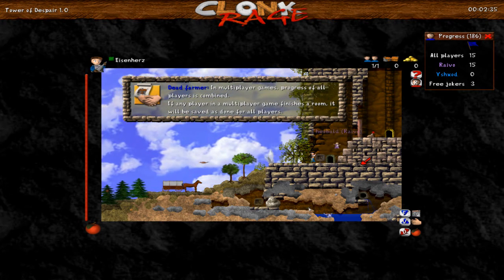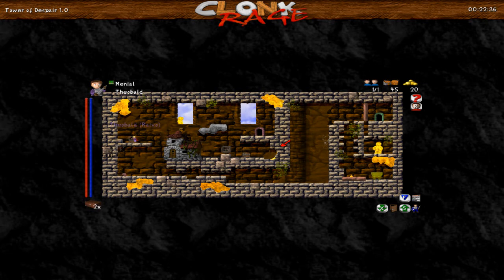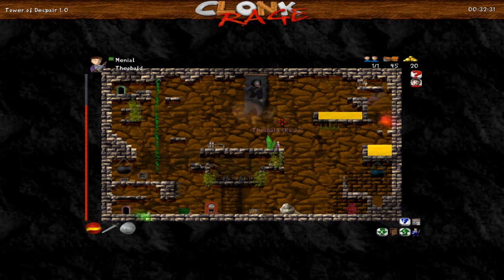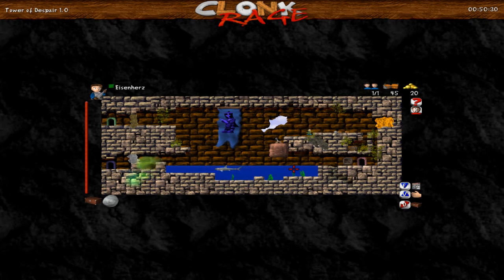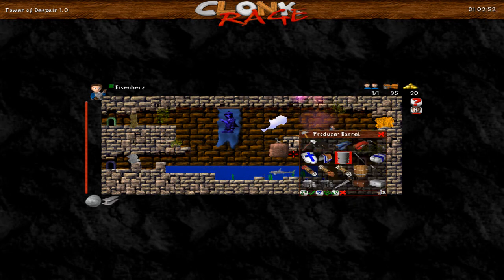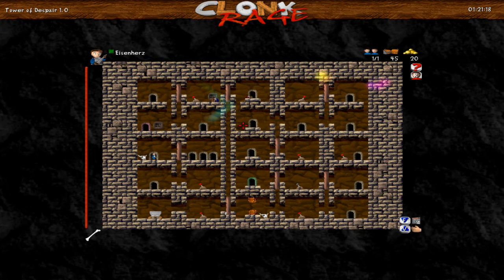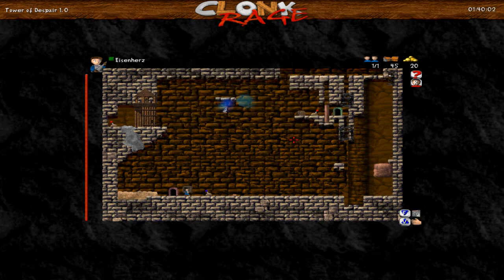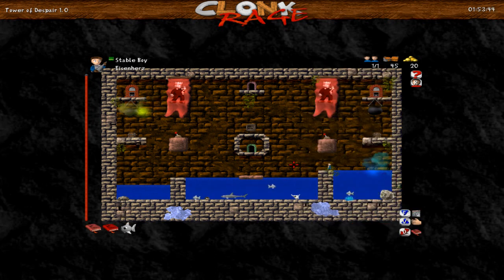Clonk Rage - Tower of Despair Part 1/7